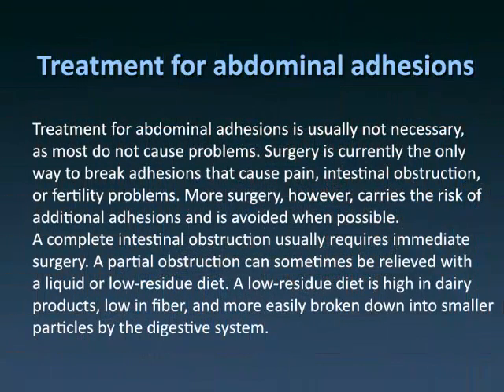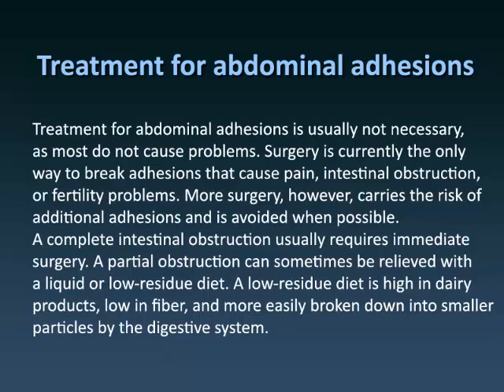Treatment for Scar Tissue in the Abdomen